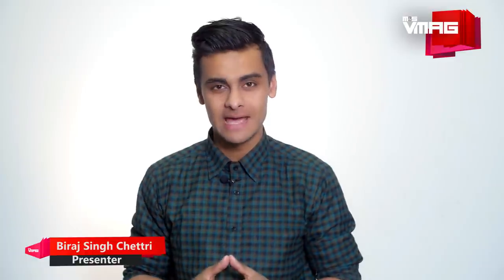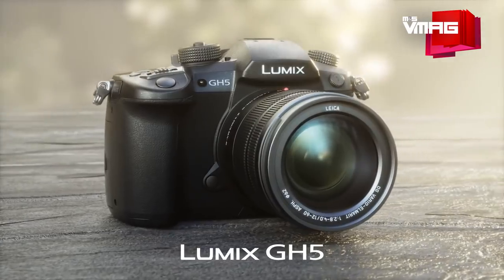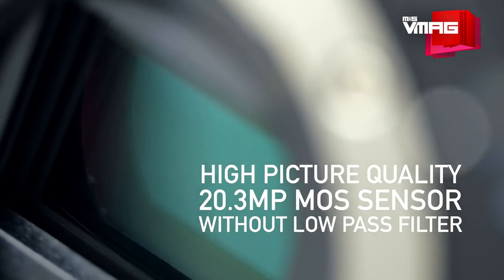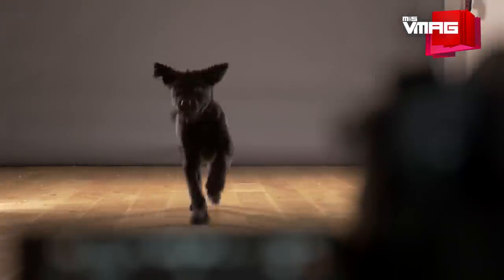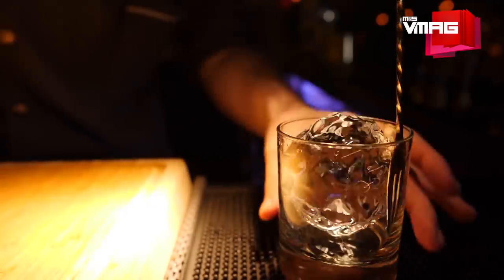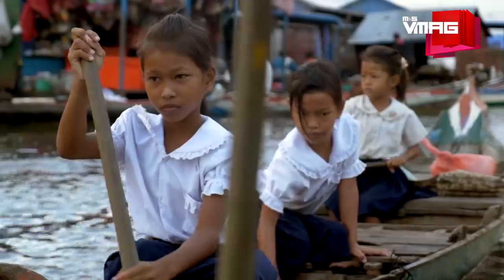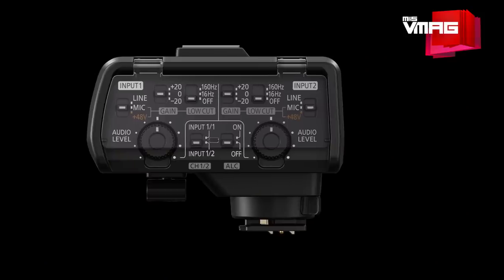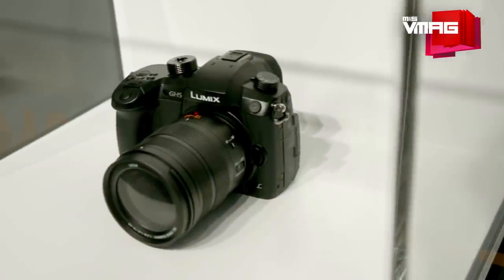Panasonic Lumix GH5 Preview | M&S TECH & TOYS | M&S VMAG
Panasonic's new mirrorless camera, Lumix GH5, replaces the 2014 GH4 with much of the same design and materials. But it now comes with many upgraded features.

Video Clips Courtesy
Panasonic Australia
PanasonicLumixVideo

TEAM VMAG:

VIDEO TEAM

Executive Producer
Sonam Tshiring Lama (Hyolmo)

Producer
Gaurav Pote
Tenzin Choenyi Lama

Editors
Jitendra Shrestha
Krishna Aslami Magar
Manjit Lama

Camerapersons
Niroj Shrestha
Tenzin Choenyi Lama
Bijay Koju

Presenter
Oshin Sitaula
Biraj Singh Chettri

EDITORIAL TEAM

Editor
Tiku Gauchan

Team
Gaurav Pote
Monica Puri
Prajesh SJB Rana
Tsering Ngodup Lama

Design
MP Marasini
Bhim Lal Prajapati

Photographer
Laxmi Prasad Ngakhusi
Nirnit Tandukar

Pooja Rijal

MANAGEMENT

Sambhav Swar Sirohiya

Business Head
Saurabh Pahari

Business Executive
Priya Bhandari

Marketing Executive
Jamuna Khadgi